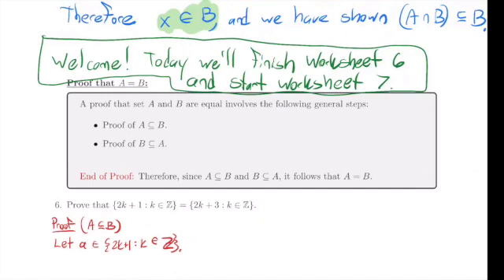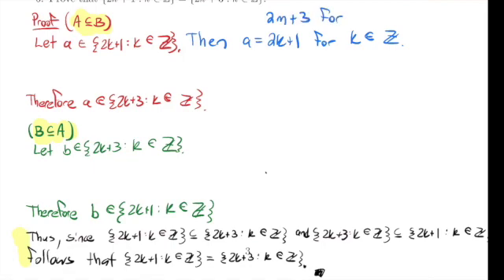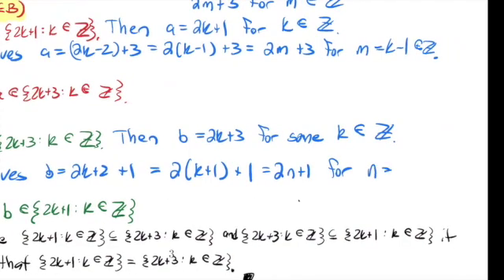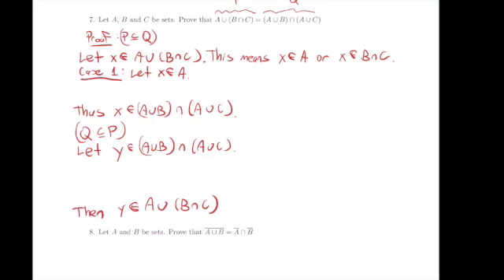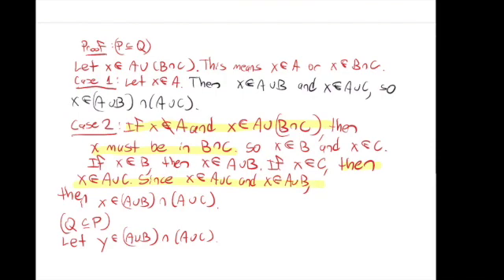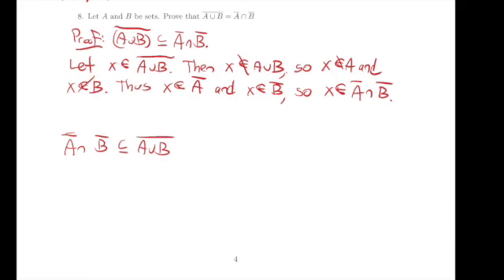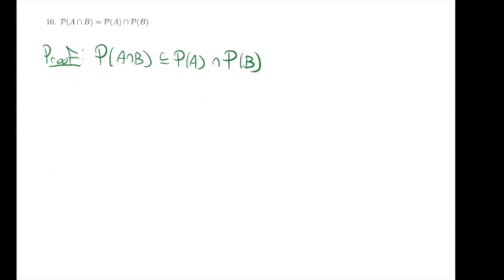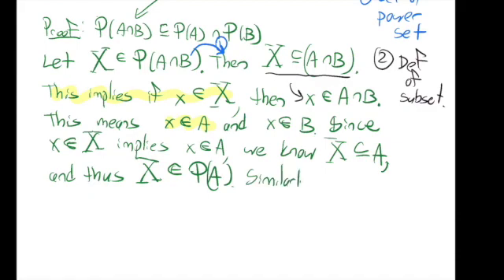Math 3000 Zoom Feb 8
0:00 Welcome
2:30 - Proving two sets are equal, Question 6 Worksheet 6
13:00 - Outline for Question 7, Worksheet 6
16:20 - Setting up breakout rooms
17:20 - Discussion of proof of Question 7
18:00 - Question 7, Proving first set is subset of second set
24:10 - Question 7, Proving second set is subset of first set
28:00 - Question 8, Worksheet 6
31:00 - Practice with Power Sets, Question 9 Worksheet 6
35:25 - Question 10, Worksheet 6